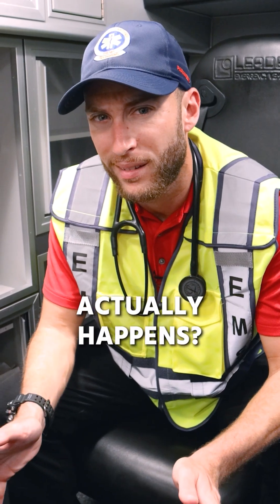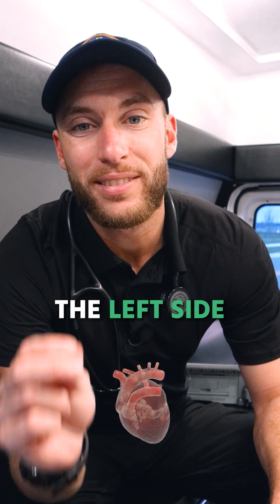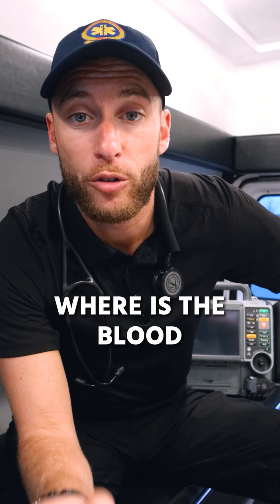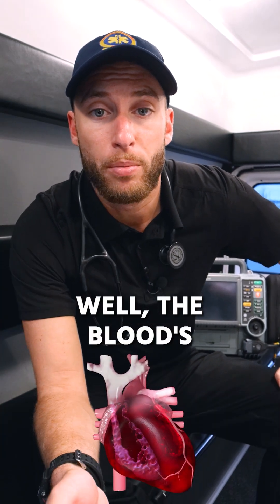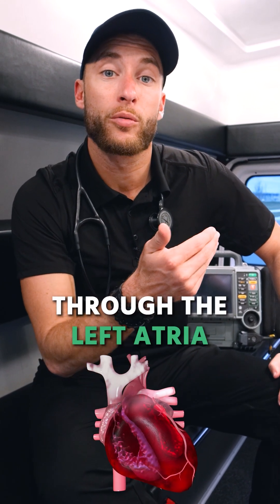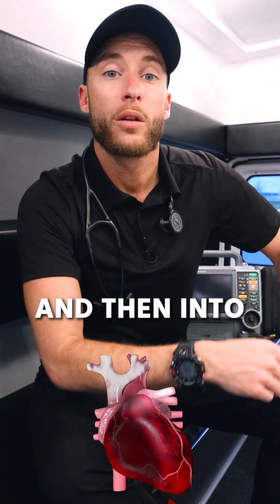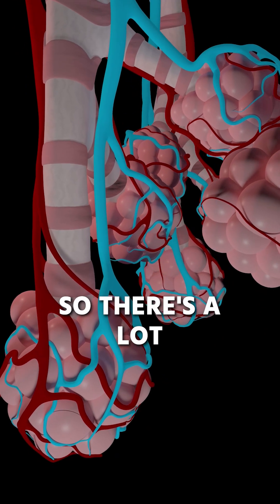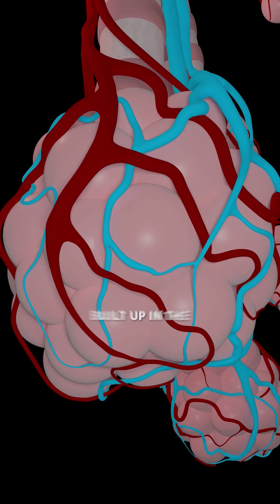How FLUID Ends Up In Your Lungs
Left-sided heart failure occurs when the left side of the heart cannot pump blood effectively, leading to a buildup of pressure in the lungs as blood backs up, causing fluid to leak into the lung tissue.

This condition often leads to pulmonary edema, a serious complication where excess fluid accumulates in the lungs, making breathing difficult and reducing oxygen exchange.

Both conditions are interrelated, as left-sided heart failure is a common cause of pulmonary edema, necessitating treatments that may include medications to strengthen heart function, diuretics to remove excess fluid, and lifestyle modifications to support heart health.

Be great,